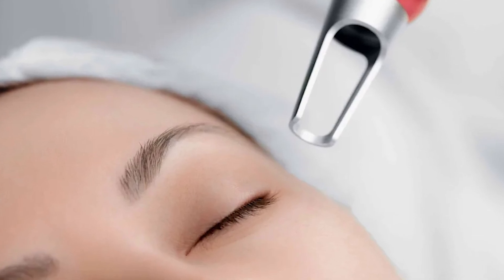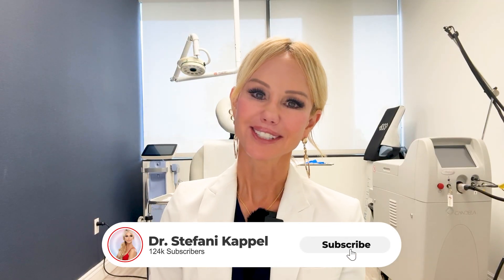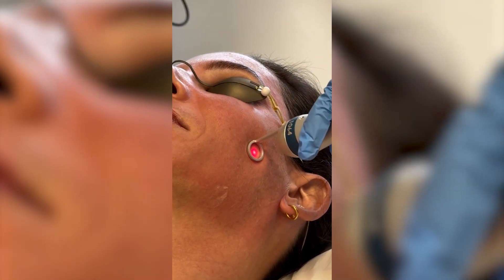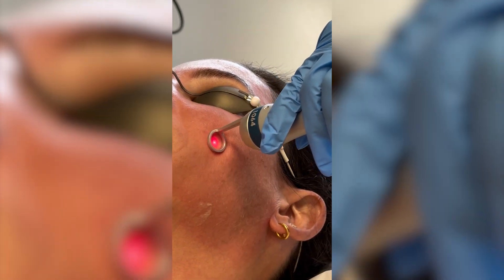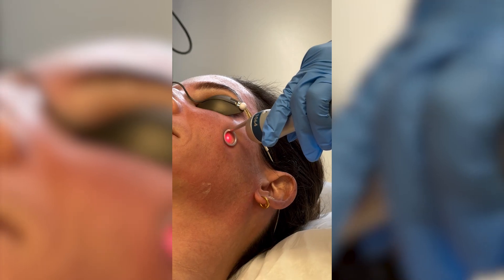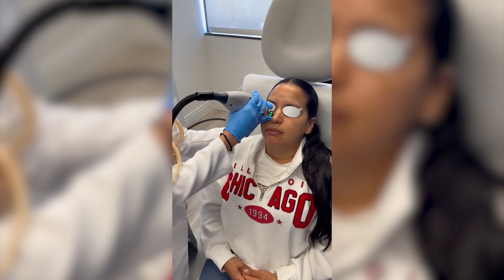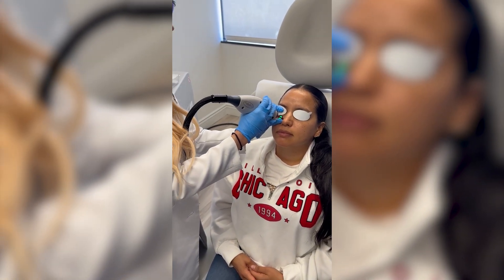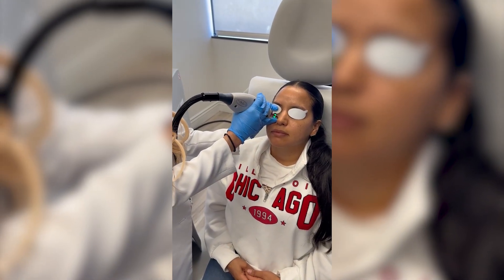How I Permanently Fixed My Dark Circles (Not With Pico)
If you have been told that the Pico Laser is the "Holy Grail" for under-eye dark circles, you might want to cancel your appointment. While I love Pico for sun spots on the face, using it on the delicate under-eye area can sometimes make things worse by causing a permanent side effect called "Iron Staining" (Hemosiderin Deposition).

In this honest, non-sponsored review, I break down why I rarely use Pico for under-eyes and what I use instead. We need to distinguish between the two types of dark circles: Vascular (Blue/Purple) and Pigmented (Brown).

If your circles are vascular (caused by veins showing through thin skin), treating them with a pigment laser like Pico won't work—and could actually leave you with dark, bruised-looking eyes. Instead, I reveal why the Vbeam Laser is my "Desert Island" treatment for brightening the eyes, how it fixed my own dark circles in my 30s, and why I consider IPL/BBL to be "cheap knockoffs" when it comes to real laser results.

About Dr. Stefani Kappel: Dr. Stefani Kappel is a Board-Certified Dermatologist and Fellowship-Trained Laser Surgeon. A renowned expert in cosmetic dermatology and non-surgical rejuvenation, she specializes in using advanced laser technology and medical-grade skincare to treat aging, pigmentation, and complex skin conditions.

0:00 - Why Pico isn't always the best choice
1:11 - What is a Pico Laser? (The Science)
1:39 - Why it's safer for darker skin tones (usually)
2:17 - The Risk: Hemosiderin "Iron" Staining Explained
3:25 - Why I love Vbeam
3:45 - My personal results
4:18 - The 3 Causes of Dark Circles
5:20 - Treating Melanin
5:30 - Why IPL & BBL are "Cheap Knockoffs"
5:48 - Summary: Choosing the right laser for your anatomy